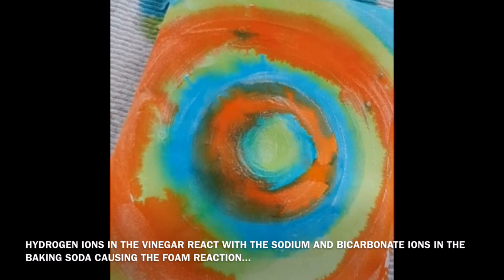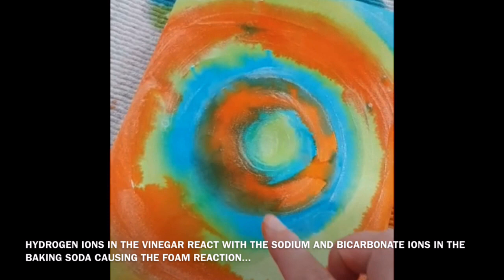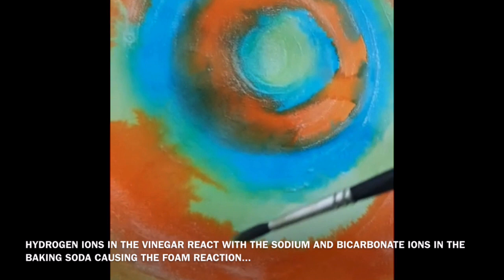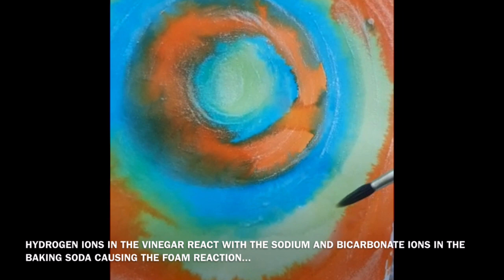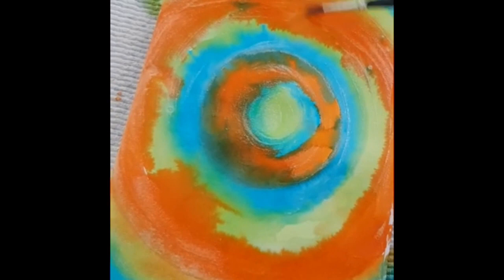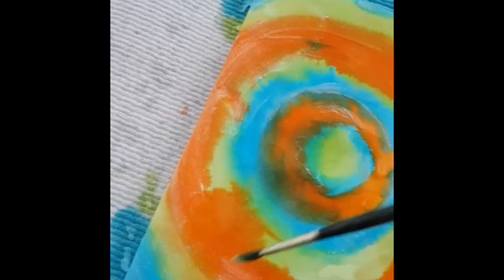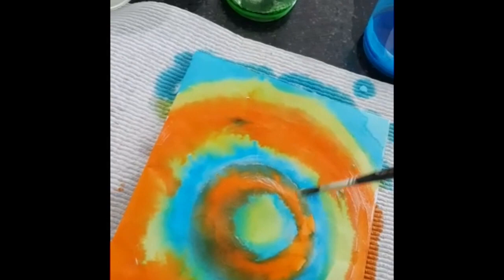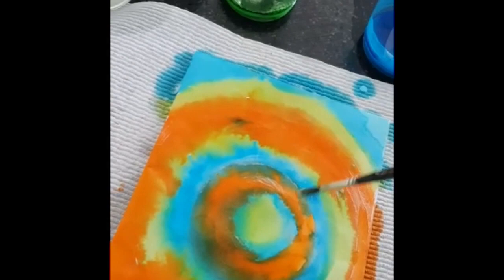Year 3: Abstract Chemical Reaction Art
Week 7 Distance Learning